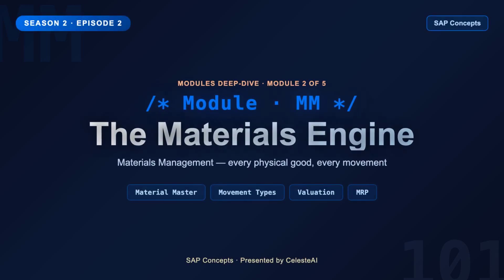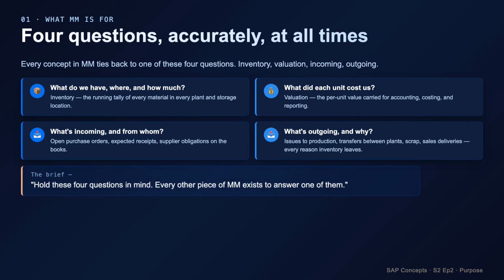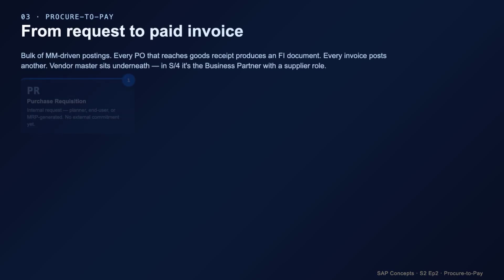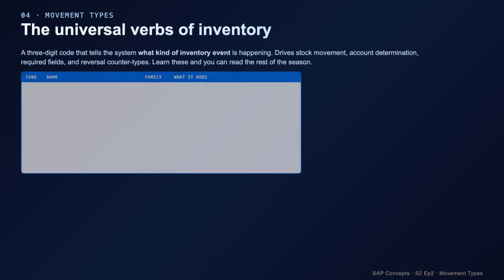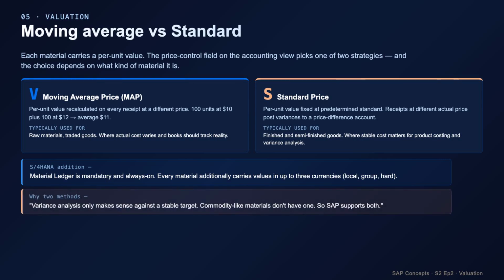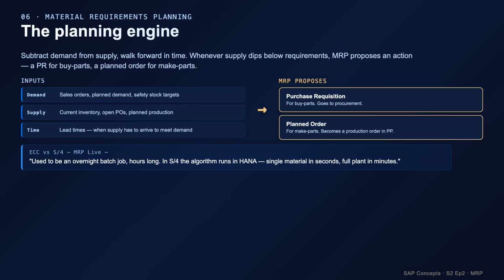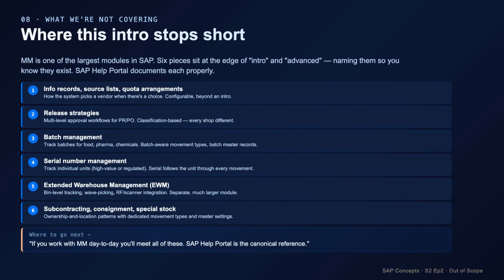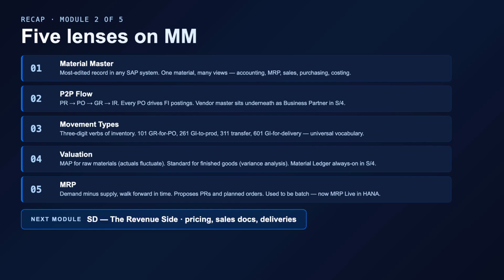SAP MM Explained: The Materials Engine | Material Master, Movement Types, MRP | S2 Ep2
Module 2 of 5 in the SAP Concepts Season 2 deep-dive. MM — Materials Management — the module that tracks every physical good a business buys, stores, moves, consumes, or sells, and translates each of those events into the financial postings FI then records.

We met MM briefly in Season 1 Episode 4 (Procure-to-Pay). Now we walk into the module properly: what it stores, how those records are structured, and the single most useful piece of vocabulary a SAP user can carry — the movement type.

No transaction codes to memorise. No SPRO walkthroughs. Just the mental model of MM in S/4HANA.

What You'll Learn:
- What MM is for — the four questions: inventory, valuation, incoming, outgoing
- The Material Master — the most-edited record in any SAP system; views (basic data, MRP, purchasing, sales, plant, accounting, costing)
- Procure-to-Pay refresher — PR → PO → GR → IR, with vendor master now sitting under Business Partner in S/4
- Movement types — the three-digit verbs of inventory: 101 (GR for PO), 261 (GI to production), 311 (transfer), 601 (GI for delivery)
- Valuation — Moving Average Price (MAP, V) vs Standard Price (S); Material Ledger always-on in S/4HANA
- MRP — the planning engine; ECC overnight batch vs S/4 MRP Live in HANA
- The Fiori star screen — Manage Material, with drill-down across movements, plants, and vendors
- What we're not covering — info records, source lists, release strategies, batch management, serial numbers, EWM

Timestamps will be added before publish.

Key Takeaways:
1. Material Master is the most-edited record. One material, many views — accounting, MRP, sales, purchasing, costing.
2. P2P flow drives the bulk of MM-led FI postings. PR → PO → GR (movement type 101) → IR.
3. Movement types are MM's universal vocabulary. 1xx receipts, 2xx issues, 3xx transfers, 5xx other receipts, 6xx other issues. Every other module reuses these.
4. Valuation: MAP for raw materials (actuals fluctuate), Standard for finished goods (variance analysis). S/4 mandates Material Ledger and parallel-currency valuation.
5. MRP runs the planning. Used to be overnight batch in ECC; now real-time in HANA via MRP Live.

This is Module 2 of 5 in the Modules Deep-Dive season. Next week — SD, the revenue side.